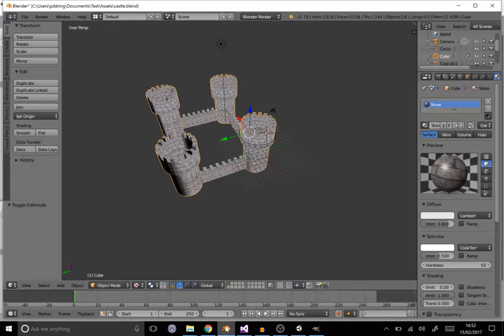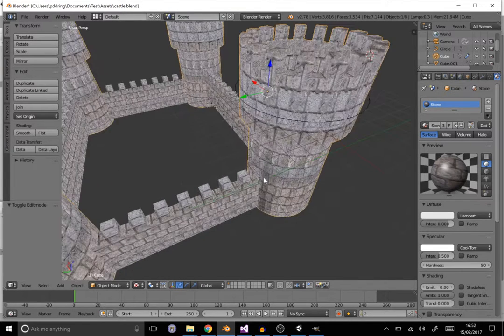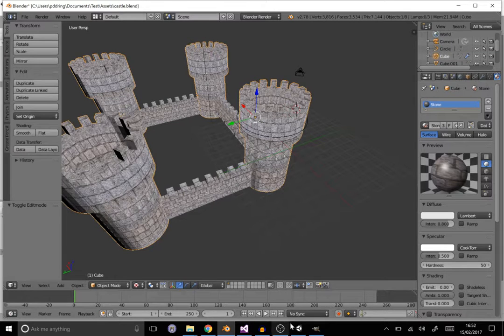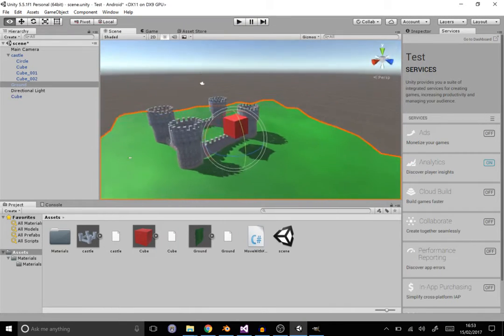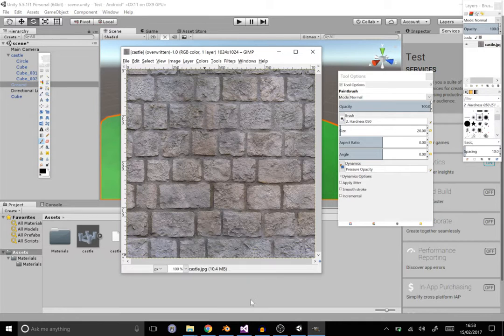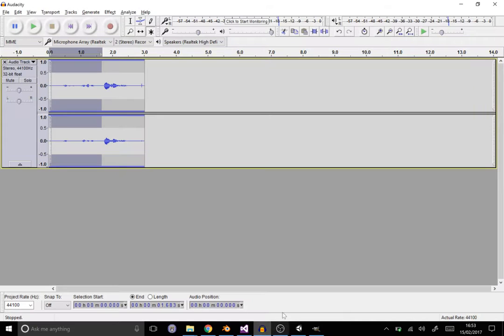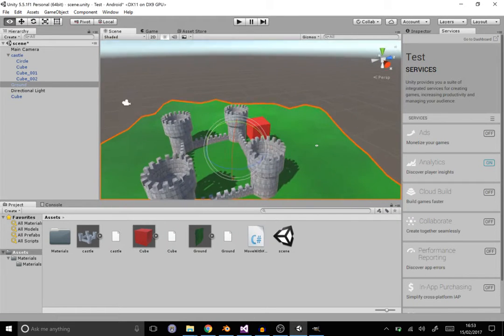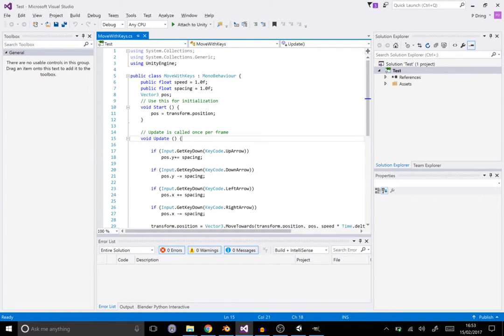Adventures in 3D: 1: What software do I need to design, create and publish a 3d game?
I get asked by students pretty regularly: "How can I create a 3d game without spending a penny?"

This is the first video in a series designed for students who want to learn how to get started designing, creating and publishing their own 3d games.

I've deliberately chosen only to use free software in this series so that you can download everything you need without having to pay a penny.

A word of warning: this is not going to be easy and it is going to be time consuming. You're not going to need to pay anything to download the software but you are going to need a bucket load of resilience, independence & creativity. I strongly suggest that you partner up with some friends to take this on as a team project - it's going to be pretty difficult to learn all 5 tools yourself.

Good luck!

Here are the links to the downloads:

Blender: To create your own 3d models.
I'm using version 2.78b

Unity: To put your game together and publish it for different platforms and devices
I'm using version 5.5.1f1

Audacity: To record, edit and export sounds / music.
I'm using version 2.1.2

Microsoft Visual Studio Community Edition 2015 - To write, edit and debug the code to control the game behaviour.
I'm using Community Edition 2015 version 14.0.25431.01 Update 3